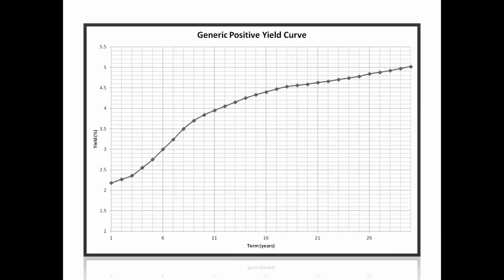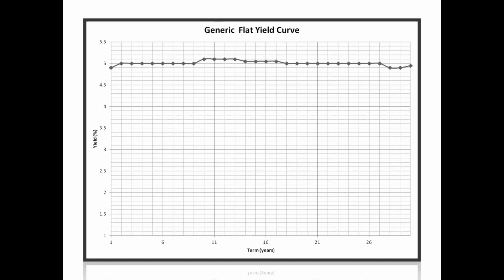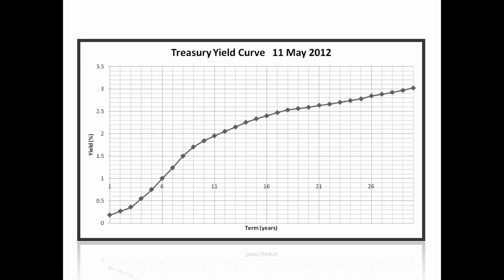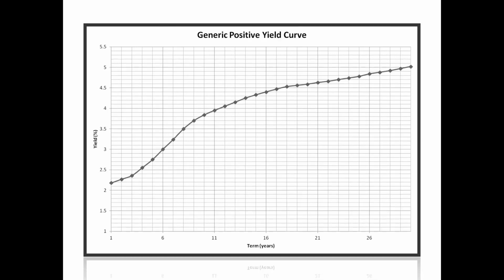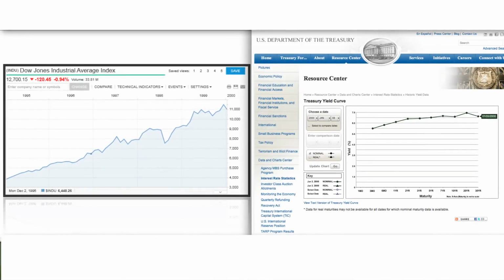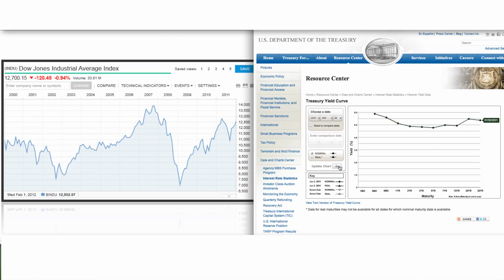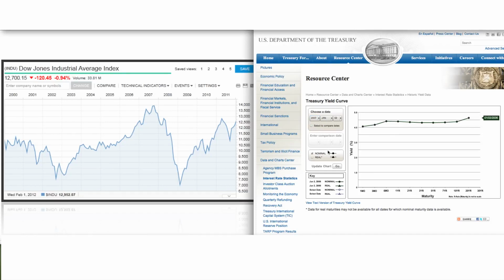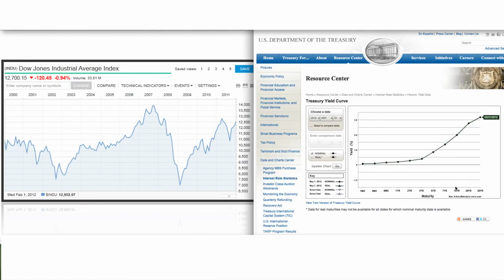15. What is a Yield Curve